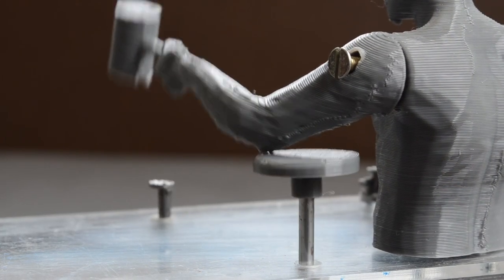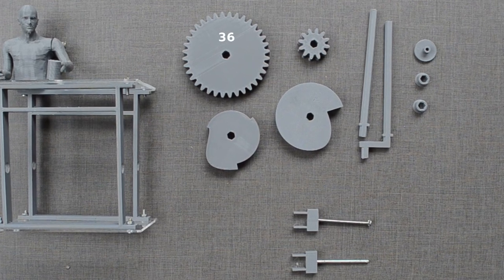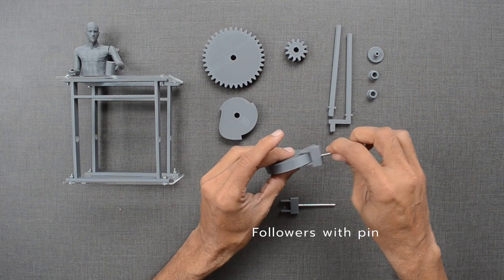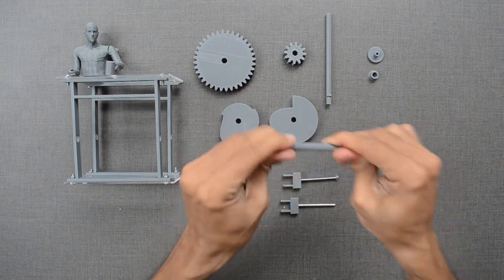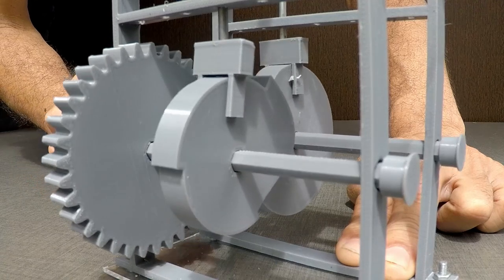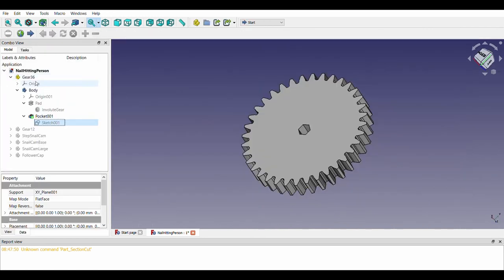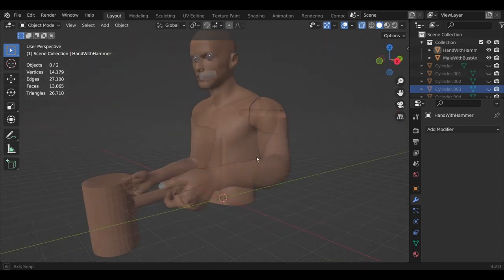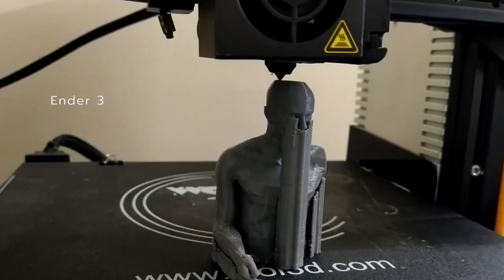Hammer Man - 3D Printed Automaton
This Hammer Man is built with 3D printed parts.

coordinated movement between hammer and nail is made possible with the help of Cams and Gears

Let us take it apart to know more about each part.

This gear has 36 teeth while this one has 12. That means Large gear rotates once when small gear has rotated 3 times.

Large snail cam is responsible for dropping the hammer.

This special type of cam has 3 snail cam-like drops. These are placed at an angle of 120 degrees from each other. If you consider the full circle to be 360 degrees.

Followers are attached to these pins. These pins roll on the cam as it moves.

Hexagonal axle makes sure that cam and gear are moving at the same time without any slippage. There is no need to fix it with the help of screws or glue.

Cap at the end of an axle prevents it from moving sideways.

Let us quickly place all the parts in place.

This follower is attached to the nail while this one is attached to the hand.

Step of the nail follower comes immediately after that of the hand follower.

Distance with which drop happens every time reduces as well. This is to indicate that it takes more force to push the nail after initial hit.

This is how it looks when viewed from the other side.

Design was done in freecad 0.20 using Part Design workbench.

Drop offered by the initial snail cam was not enough so I had to design a larger one.

Here the bezier curve came handy to reset the nail to the original position.

Hammer man was designed in Blender. Instead of starting from scratch, CharMorph blender add-on was used as a starting point. Using bisect tool for meshes, parts were separated for printing.

This was my first automaton in which some logic was built.

Planning to work on similar projects in near future.

I will share details about the frame I used for this project in another video.

I would like to credit this video from where I got the original idea.